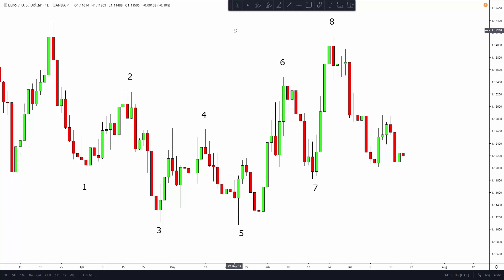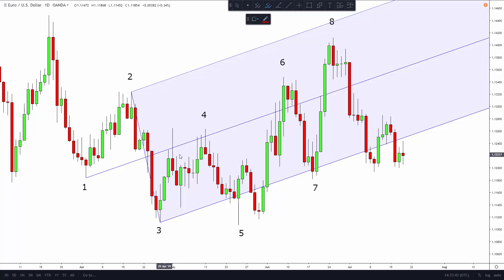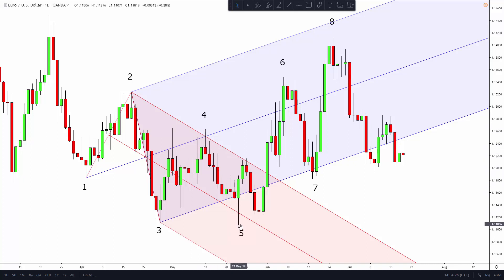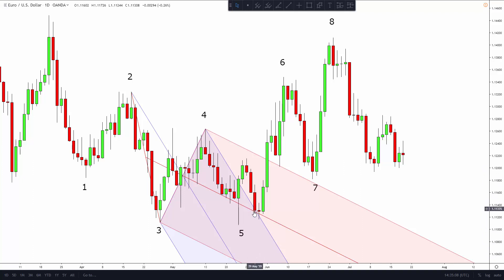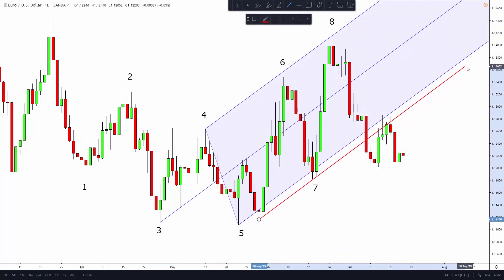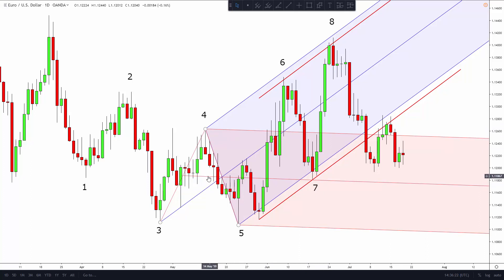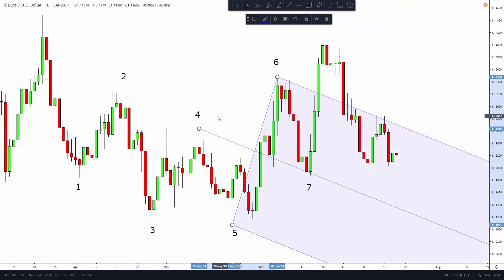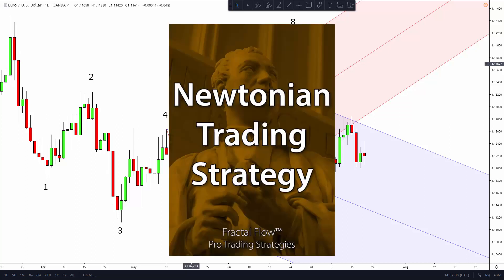The Amazing Accuracy of the Andrews Pitchfork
This is a video about the andrews pitchfork.

In this video you will be able to see the insane power of the Andrews pitchfork. Mastering this tool is one of the great challenges and benefits in all technical analysis because you will be able to use Andrews pitchfork trading strategies like the Newtonian trading strategy in the most efficient way possible. The Newtonian strategy can be seen as an Andrews pitchfork course with some extra features like the fundamental principles of physics that allow pitchforks to work in the way they do. Again, getting in the realm of the Andrews pitchfork is like achieving the highest peak of technical analysis.

In this video you will find a portion of technical analysis explained, which is the intersectionality of tools. Whether you swing trade or use technical analysis for day trading, the intersectionality of tools is the icing on the cake. It’s by no means the full picture, but it’s certainly a deal breaker most of the times due to the ease it adds to the final stages of price analysis.

Many amateur traders out there are looking for the secret forex strategy that supposedly only the forex masters possess. That’s the wrong way to look at this. There is no such thing as a secret forex strategy. There are only more sophisticated trading strategies that most of the trade or forex masters use. That’s because they understand that analytical power and tools must be built on solid ground.

A technical analysis tutorial can only be performed by a true trading master or a trading mentor. To achieve such status, a trader must understand all the little details and nuances of the important tools of technical analysis and price action analysis. Beyond all of that, a true trading master must have deep knowledge about domains that are much broader than trading. A good understanding of human behavior, economics, mathematics, statistics, physics and behavioral psychology is paramount for any trading mentor.

The Newtonian trading strategy is the most profitable day trading strategy, or at least one of the most profitable day trading strategies among the fractal flow, the market maker, and the upcoming price action trading strategy.
In the realm of advanced trading strategies, there are a few constant ideas that run across of all of the other peripheral ideas. This notion of building a strategy from the ground up using the first principles of physics and science is what truly allows the creation of an advanced price action course or an advanced technical analysis course, which actually goes much further than mere technical analysis.

A professional trading course, as it was previously alluded, can only be manufactured by a professional forex trader or any other pro trader. The motives for this are simple and yet not self-evident since people underestimate the complexity of trading. The best trading courses englobe a wide variety of subjects that shape and shift the life of a truly committed trader. Successful trading is not only about finding the best forex strategy ever produce, but it is also about absorbing the trading and life lessons of the best forex traders in the world, which have a very specific and laser accurate apprehension of the peculiarities of this enormously complex profession.